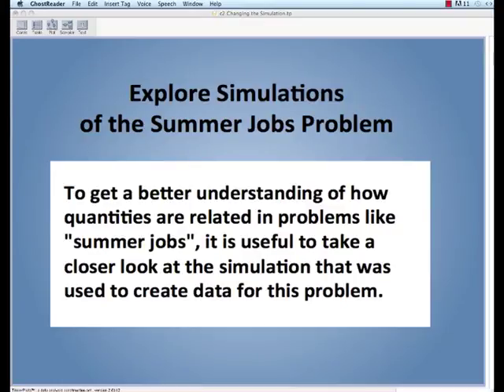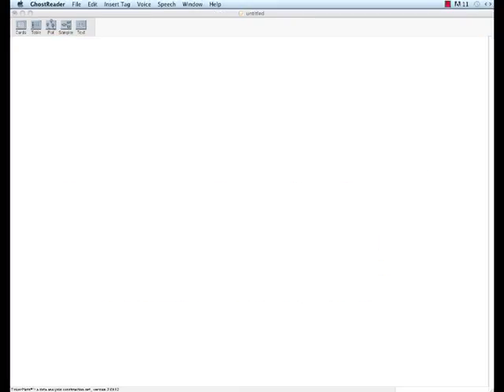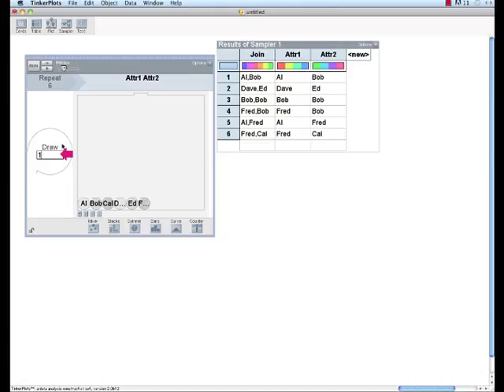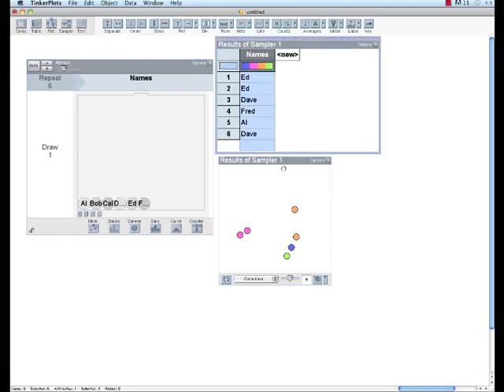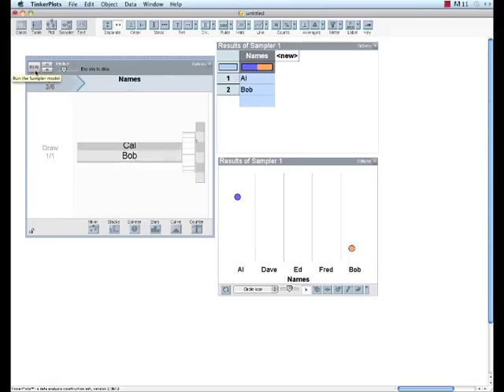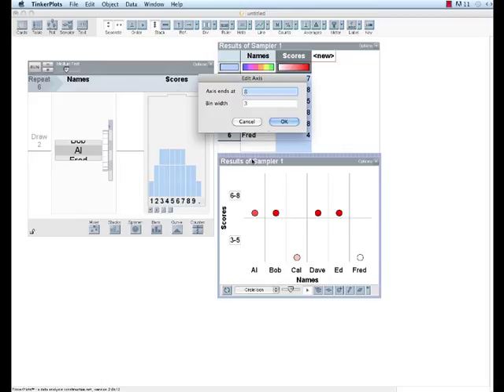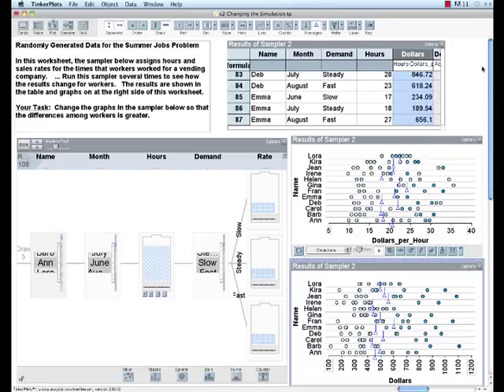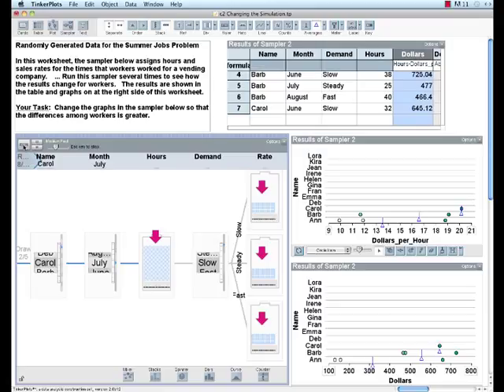4.3.2.a2 Intro to Creating Samplers